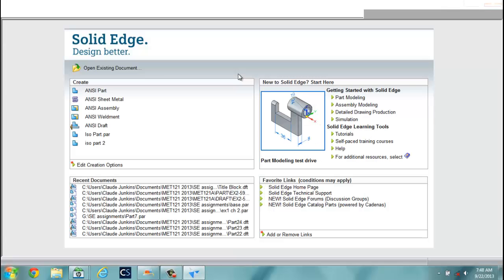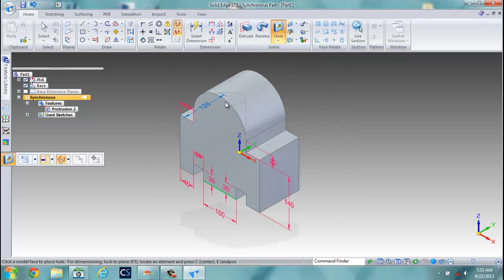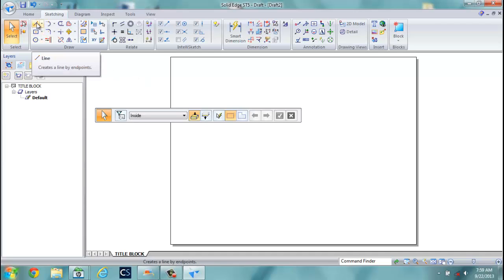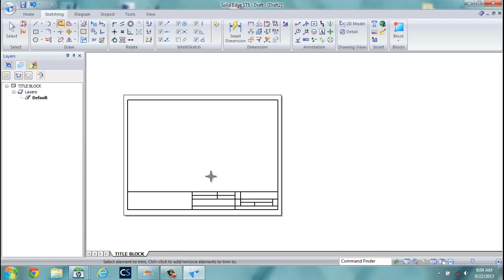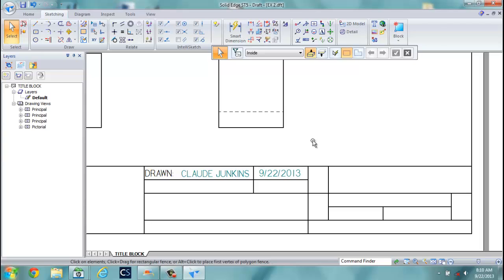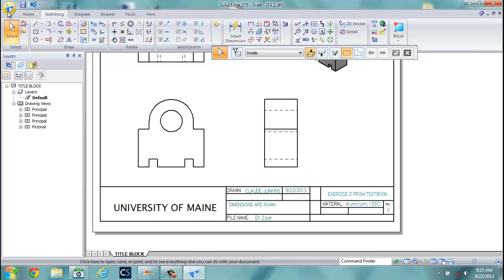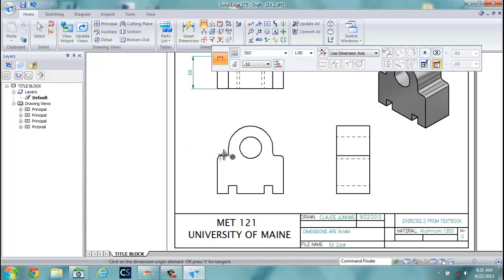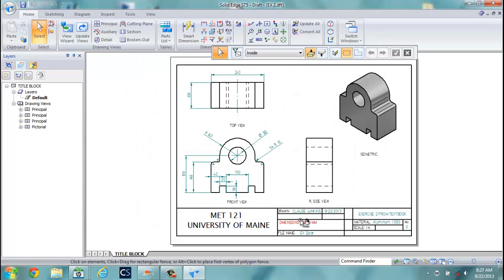SE exercise 1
higher resolution video for Solid Edge